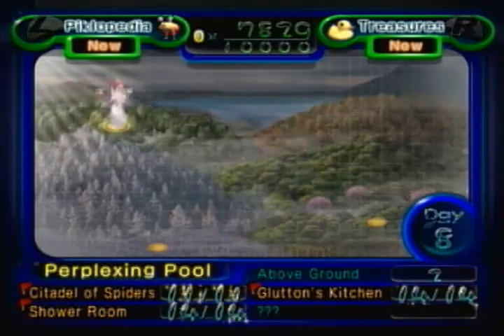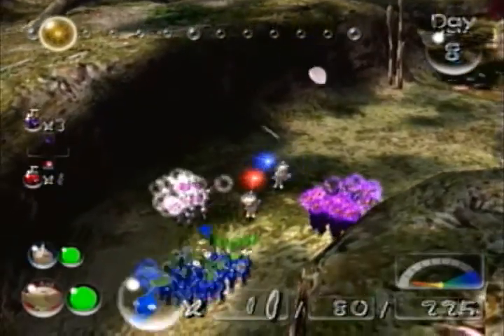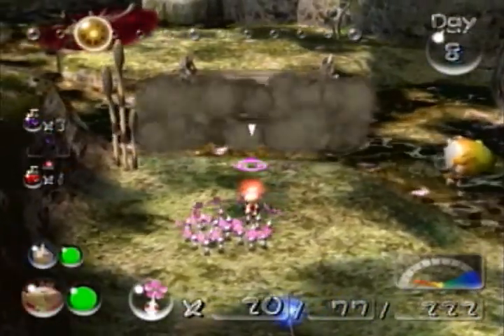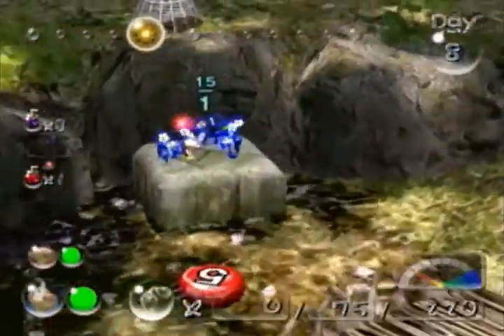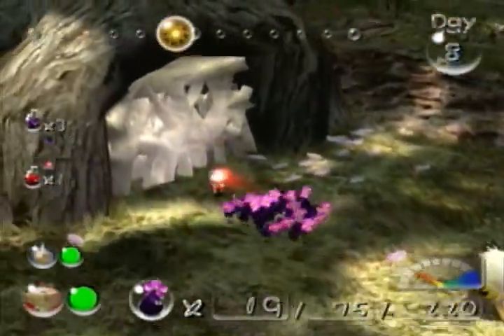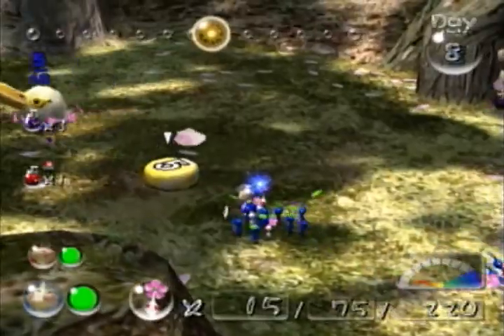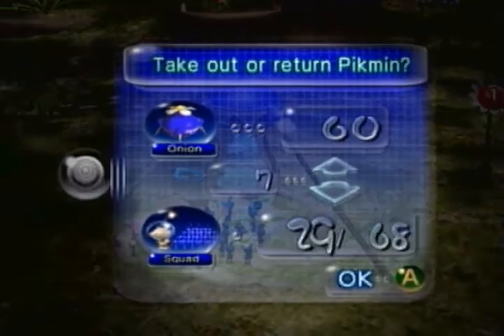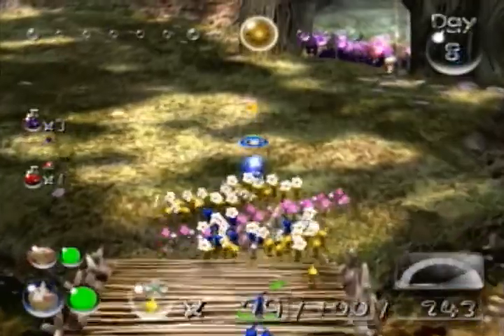Let's Play Pikmin 2 - Day 8: Clean-Up Time!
We finish collecting the above-ground treasures in the Awakening Wood and begin the final cave of the area, the Snagret Hole!